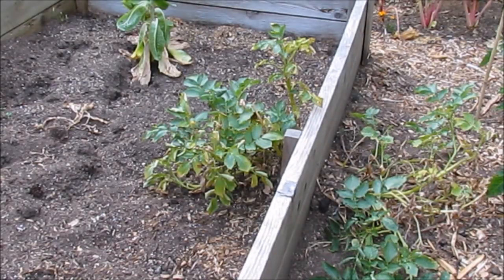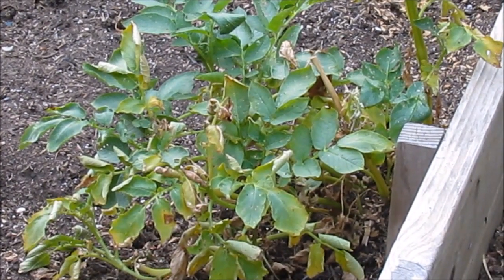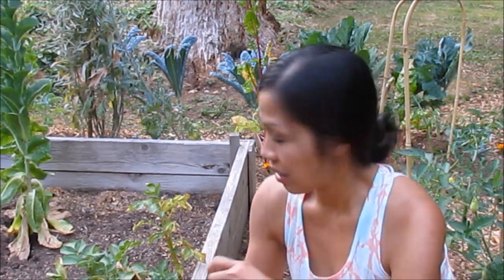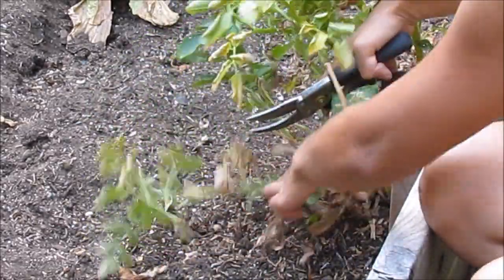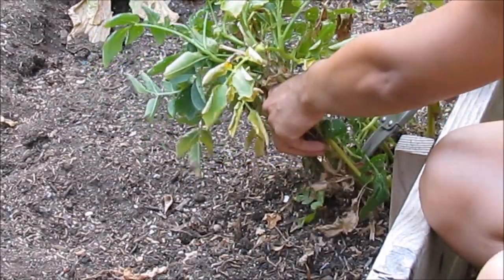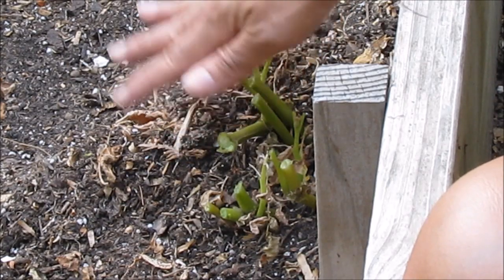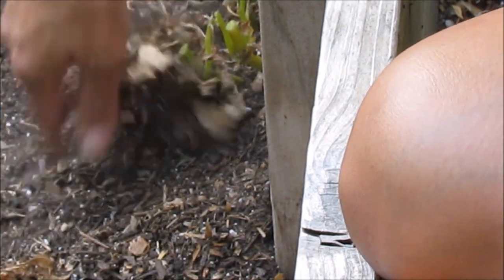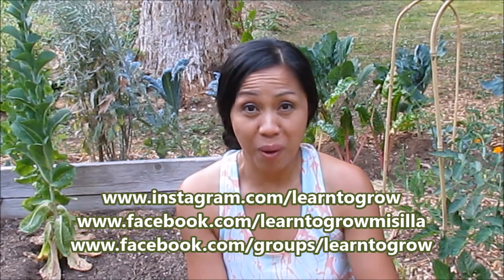When to Harvest Potatoes and What To Do Before Harvesting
When to harvest potatoes and what to do before you harvest your homegrown potatoes.

We just got Vego Garden metal raised beds and can’t wait to show you when we get them set up! With the continuing rise in cost of lumber, these may be a better investment and last much longer.

Materials used in our garden and videos:

Potatoes for Planting